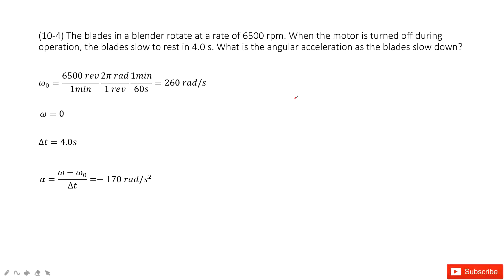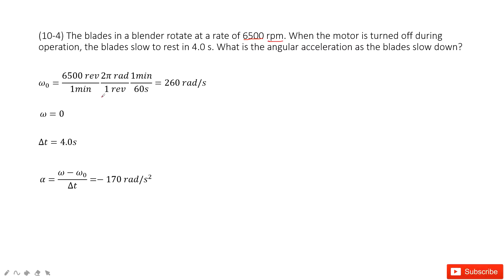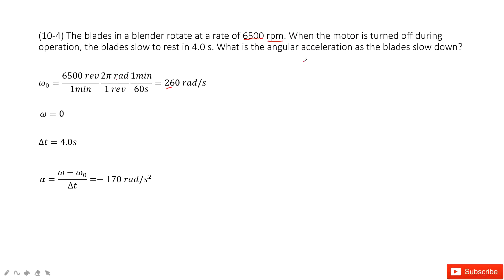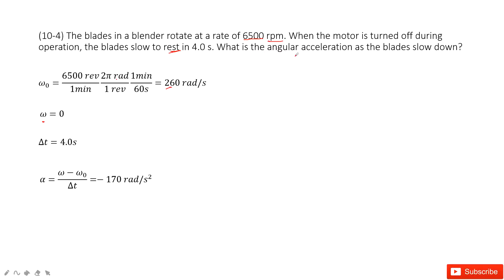(10-4) The blades in a blender rotate at a rate of 6500 rpm. When the motor is turned off during ope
(10-4) The blades in a blender rotate at a rate of 6500 rpm. When the motor is turned off during operation, the blades slow to rest in 4.0 s. What is the angular acceleration as the blades slow down?